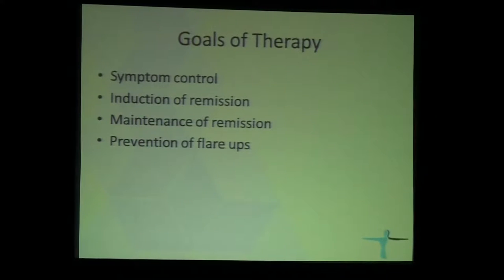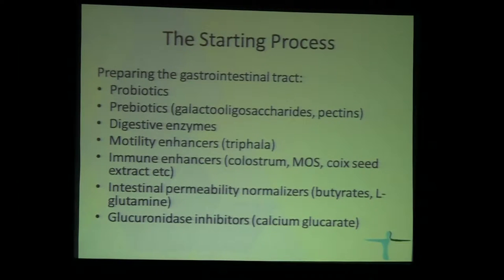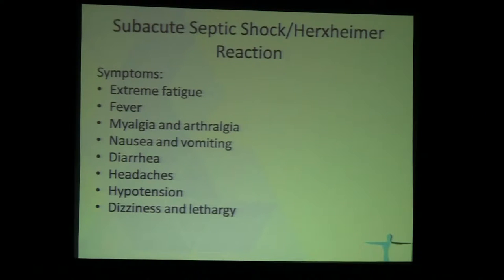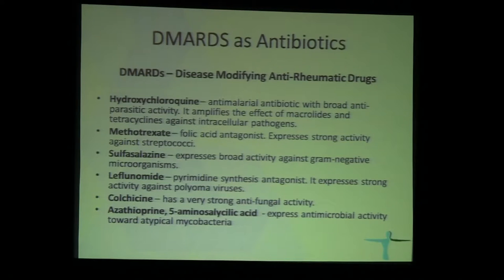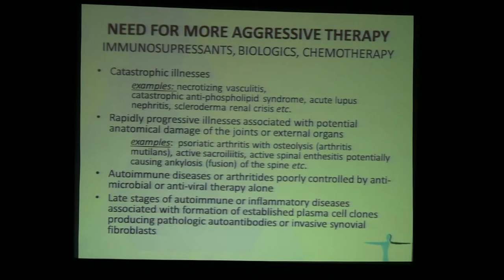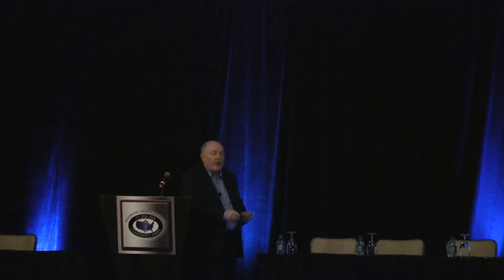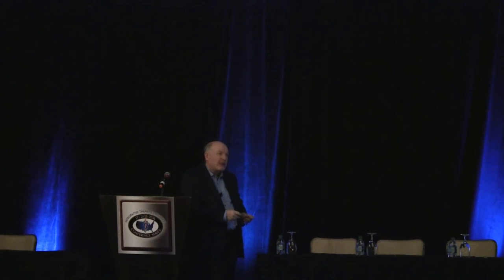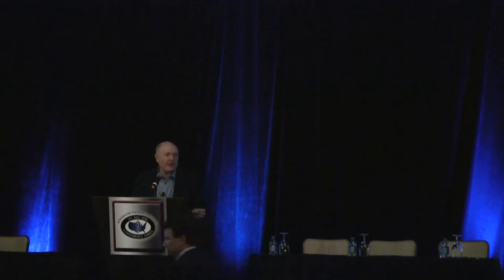Chronic Infections and Autoimmune Diseases: Approaches to Therapy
Dr. Alexander Shikhman discusses therapeutic approaches to treating chronic infections. Topics: goals of therapy, eliminating environmental factors, preparing gastrointestinal tract, antibiotic therapy, natural remedies, herxheimer reaction, and detox